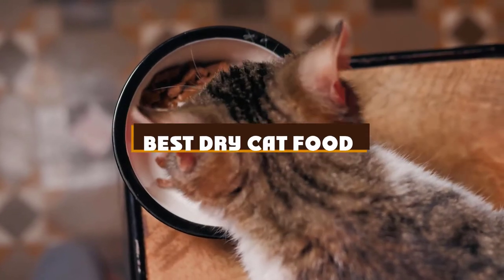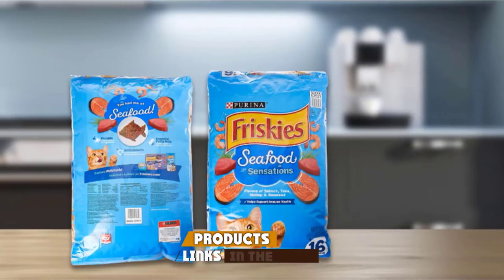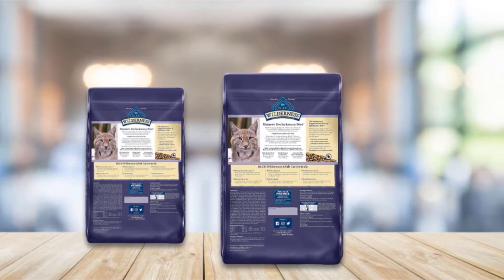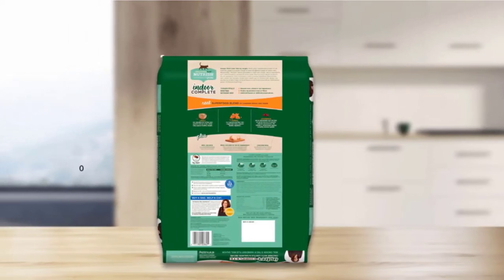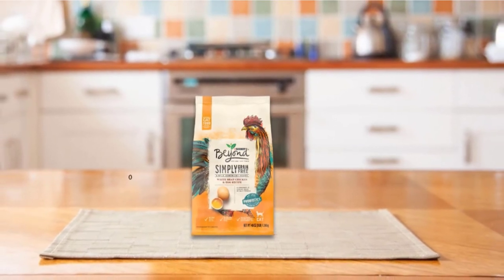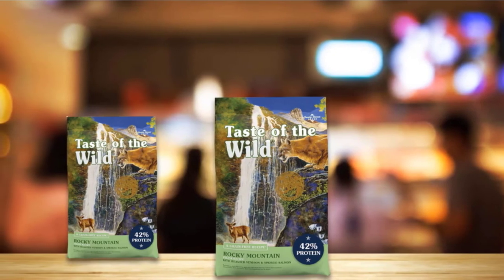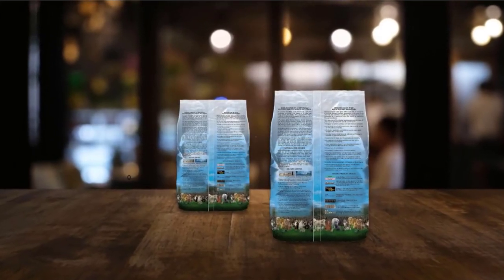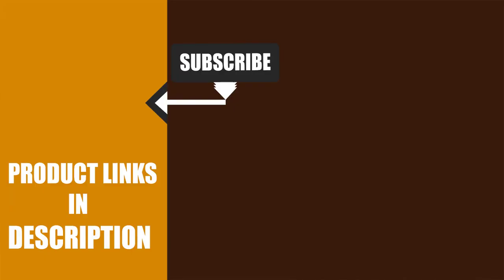Best Dry Cat Food In 2024 - Top 10 Dry Cat Foods Review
Get From Here:

1 . Purina ONE Tender Selects Blend Adult Dry Cat Food

2 . Friskies Seafood Sensations Dry Cat Food

3 . Blue Buffalo Wilderness High Protein Grain Free Cat Food

4 . Iams ProActive Health Indoor Weight & Hairball Care Dry Cat Food

5 . Rachael Ray Nutrish Super Premium Dry Cat Food

6 . Purina Beyond Grain Free Chicken Adult Dry Cat Food

7 . Iams Proactive Health Adult Dry Cat Food

8 . Taste of the Wild Dry Cat Food

9 . Wysong Epigen Canine Cat Food

10 . Dr. Elsey's Cleanprotein Dry Kibble Rabbit